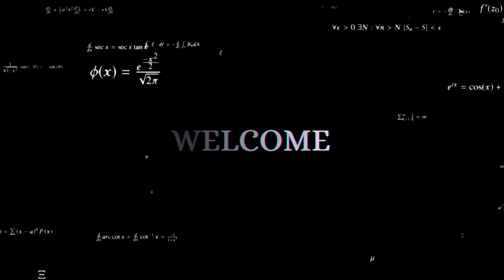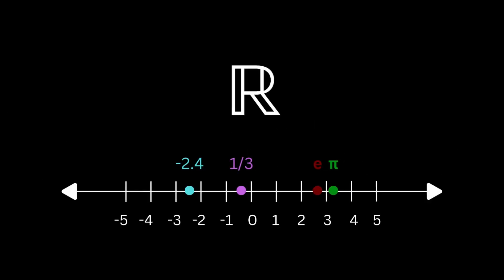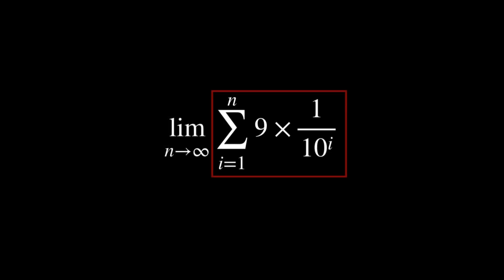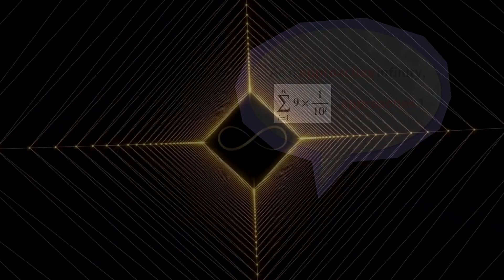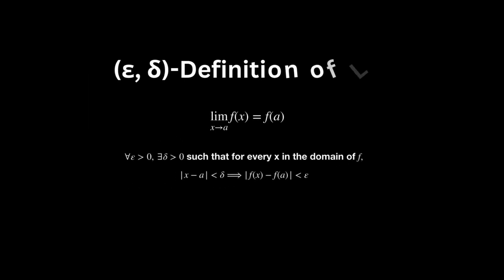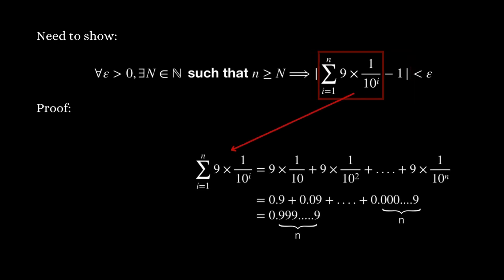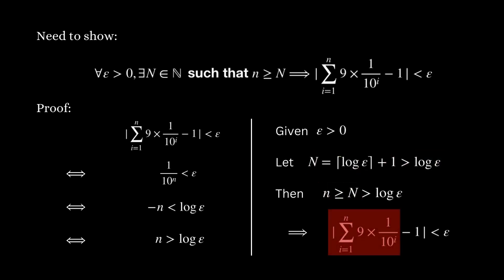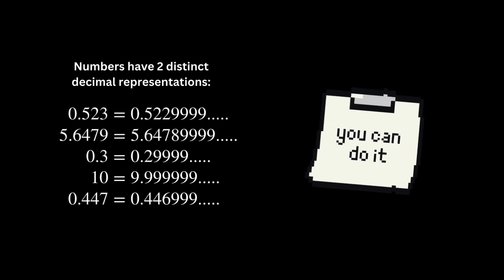1=0.9999...... (repeating) Proved in 2 Levels of Difficulty | Kids vs Mathematicians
Prove 1=0.9999. (repeating) using elementary algebraic method and rigorous analytic method.

Chapters
00:00 - 00:14 Intro
00:14 - 01:12 Elementary Algebraic Proof
01:12 - 02:10 Rigorous Analytic Proof Intro
02:10 - 04:01 Formulation
04:01 - 05:45 Proof
05:45 - 6:35 Implications and Ending